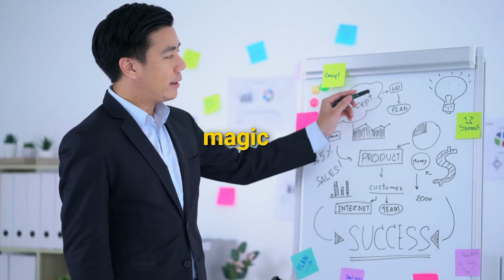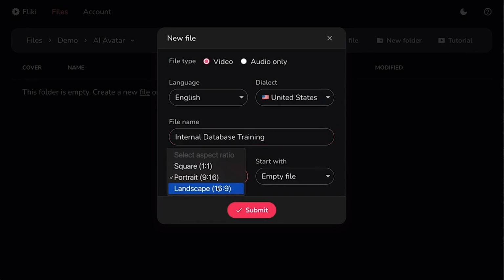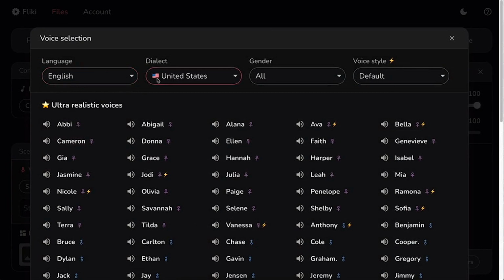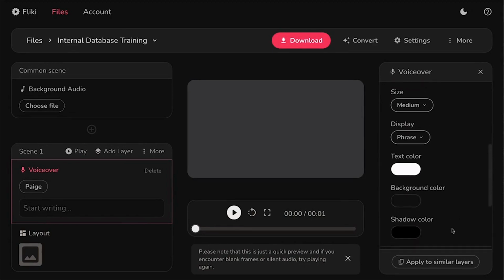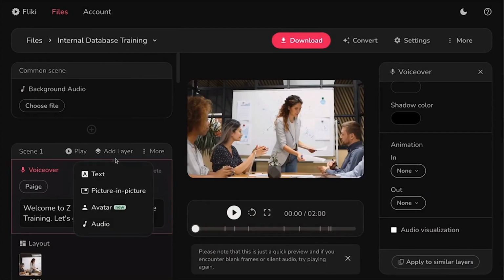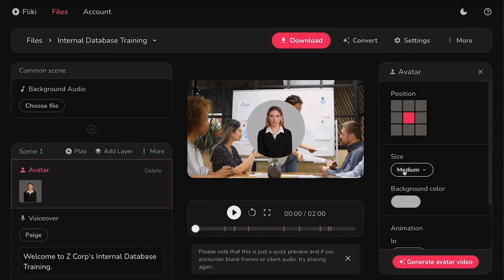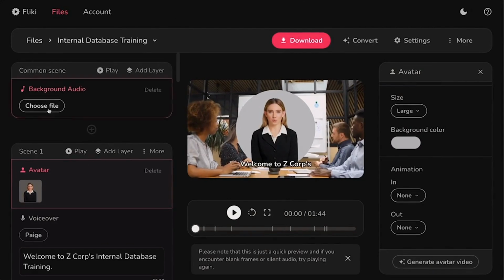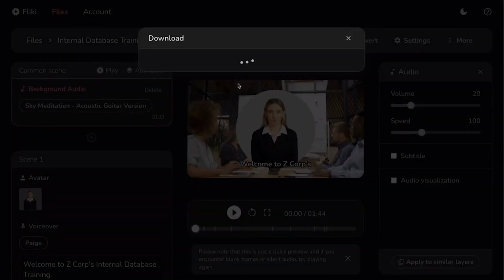Fliki AI avatar🔥: create AI AVATAR video with Fliki AI free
how to create AI AVATAR talking video with Fliki AI avatar😍 || fre AI avatar generator

Use code - FLIKIBFCM50

"Explore the future of video creation with Fliki AI – the ultimate Text to Video and AI Avatar Video Generator! In this Fliki AI tutorial, we'll show you how to use Fliki AI and provide an in-depth Fliki AI review. Learn how to create your own AI avatars and generate stunning videos with ease. Discover the power of AI Avatar Generator for free. Watch now and bring your ideas to life with Flki AI Avatar!"
💥"🚀make your work 10X faster using these 5,000+ AI chatgpt Prompts